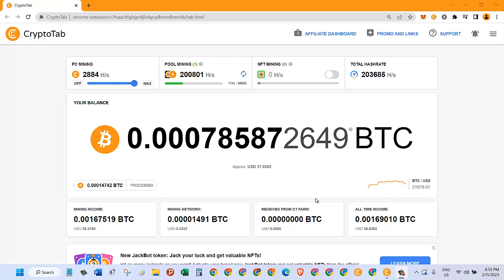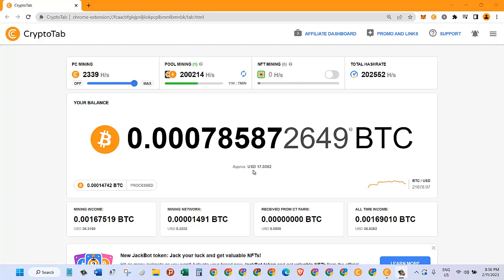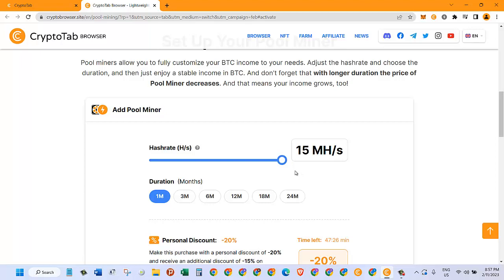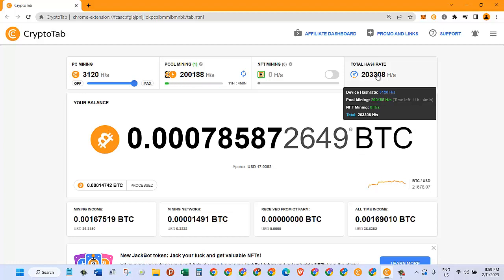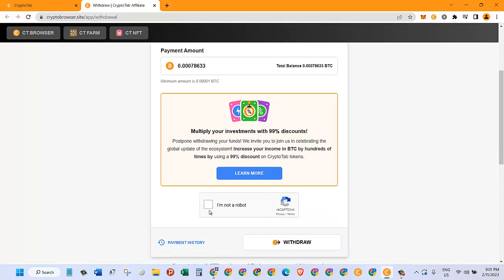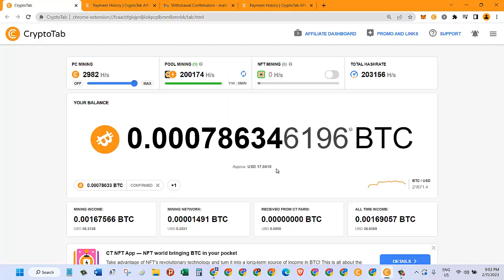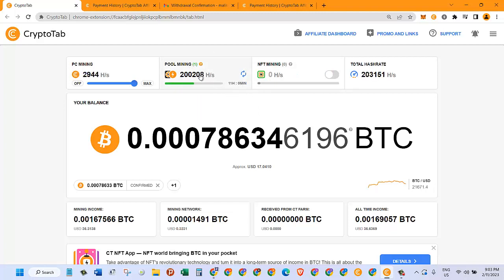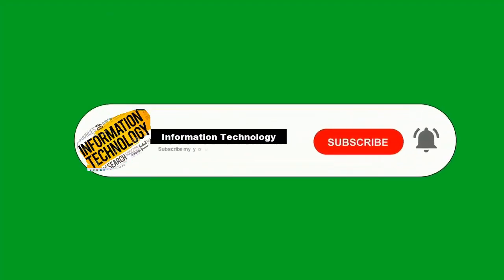UNBELIEVABLE: Mining Bitcoin Using Cryptotab Pool Miner – See How Much You Can Earn!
Are you interested in mining Bitcoin but don't know how? Check out this video to see how much you can earn mining Bitcoin using Cryptotab Pool Miner!

In this video, we'll show you how to mine Bitcoin using Cryptotab Pool Miner. This free pool miner allows you to mine Bitcoins without having to pay any fees. After watching this video, you'll be ready to start mining Bitcoin and earning money!

Cryptotab BTC pool mining || how much can you make || Bitcoin withdrawal proof

Information Technology